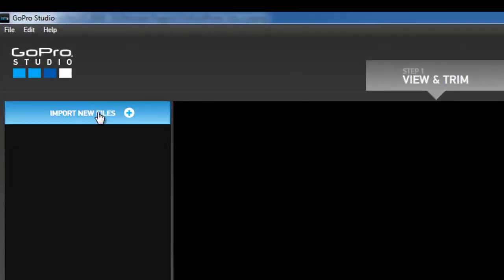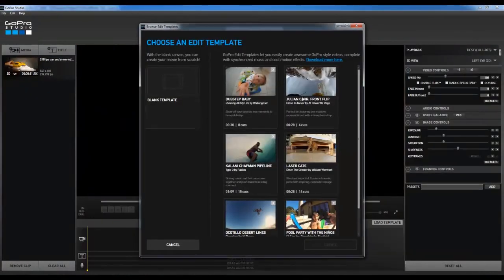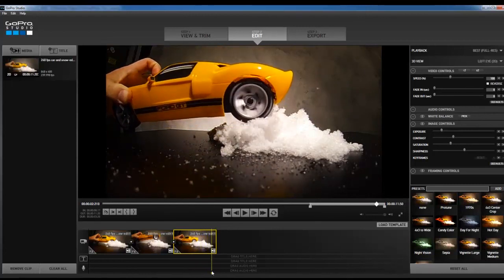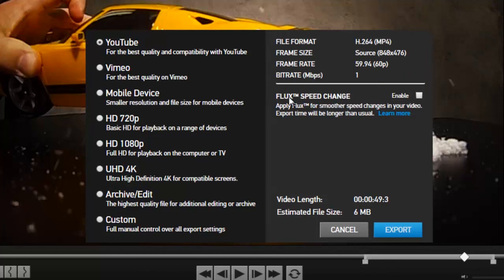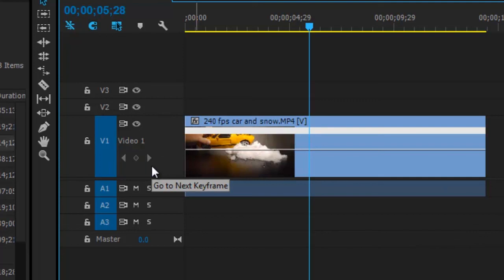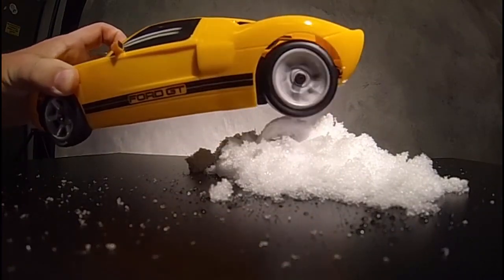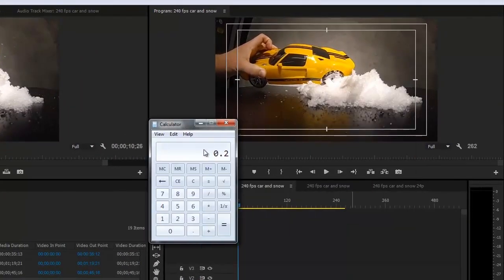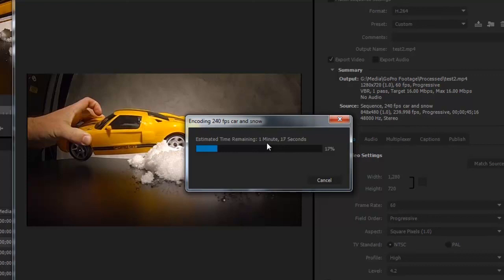GoPro 240 fps - Slowing it Down using GoPro Studio 2.5 and Adobe Premiere Pro CC 2014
In this tutorial I cover the various ways you can slow down 240 fps GoPro footage down using both GoPro Studio 2.5 as well as Adobe Premiere Pro CC 2014. I cover using the Flux feature in GoPro Studio 2.5 and I cover the three different ways I've found you can use to slow footage down using Adobe Premiere Pro CC 2014.